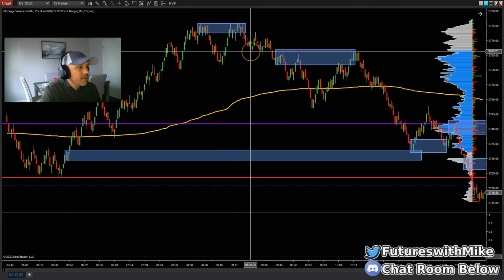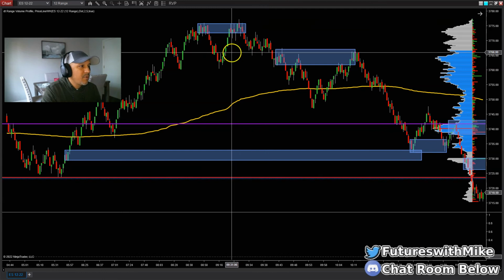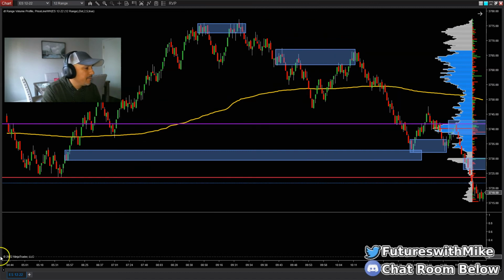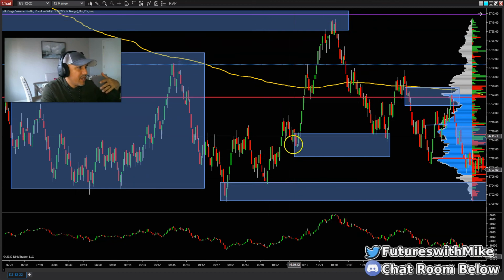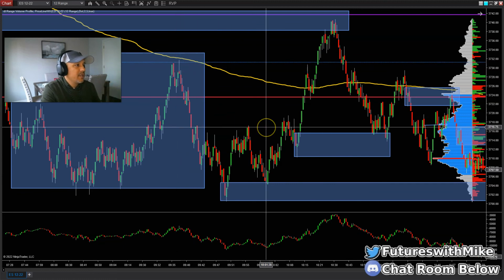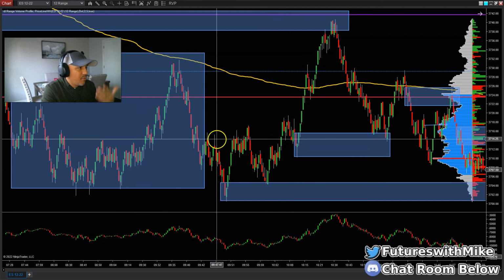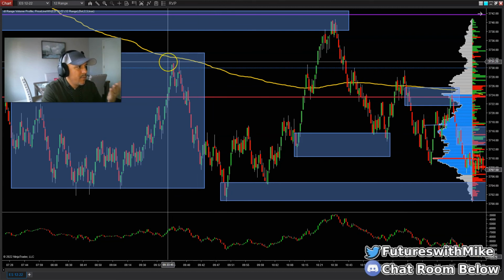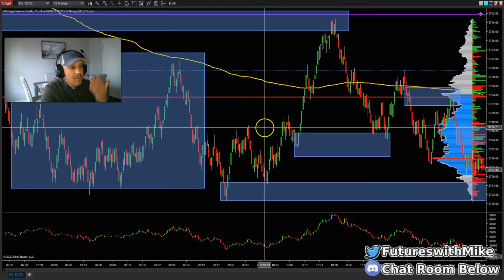Learn How to Trade Price Action on ES Futures Like A Boss - Beginners Supply and Demand Strategy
Lets talk about how to trade price action like a boss in this video. I will also show you how I use a simple supply and demand strategy to make money each day trading. Like I always say you must completely understand market structure then follow price action to be successful.